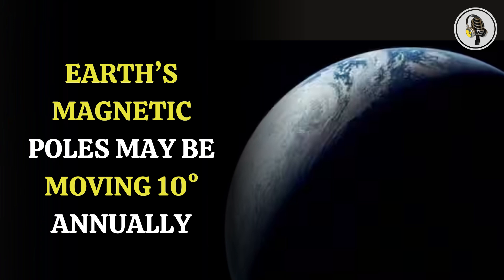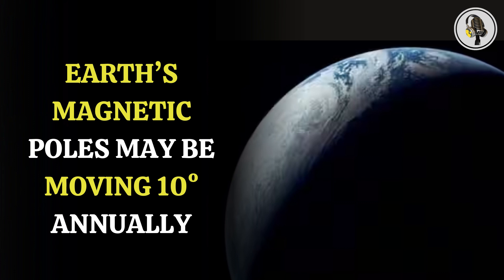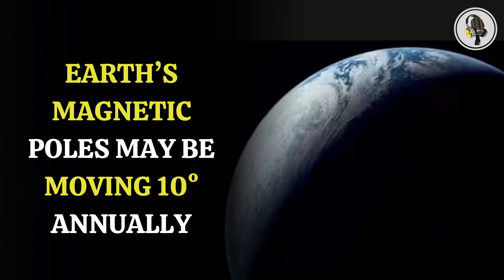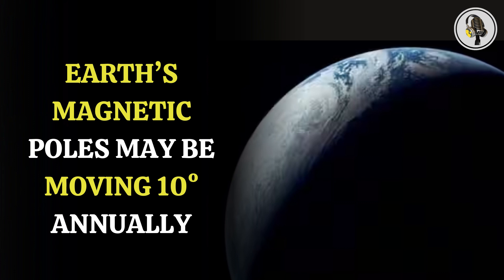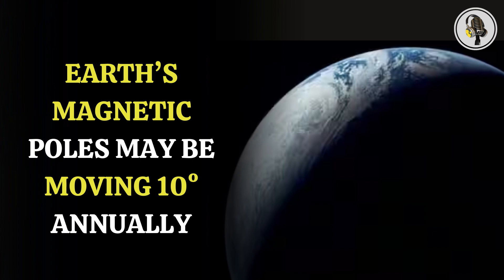Earth's magnetic poles may be moving by 10° annually | WION Podcast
The earth's magnetic poles shifting by 10° each year. We discuss recent groundbreaking research that challenges long-held beliefs about pole reversals, revealing that these shifts could occur much faster than previously thought. Scientists from the University of California San Diego have conducted computer simulations that indicate a dramatic increase in the rate of movement, which may have significant implications for life on Earth and the course of evolution.